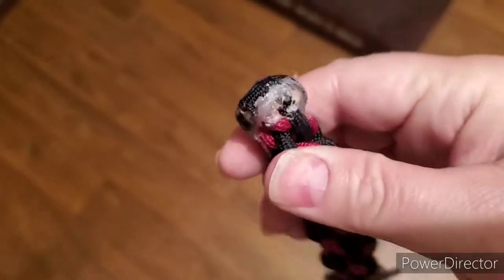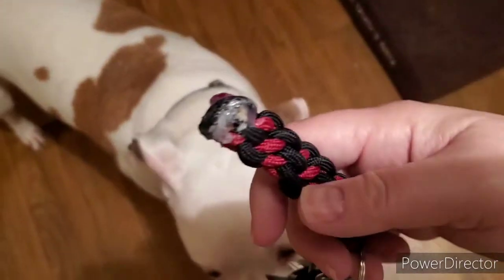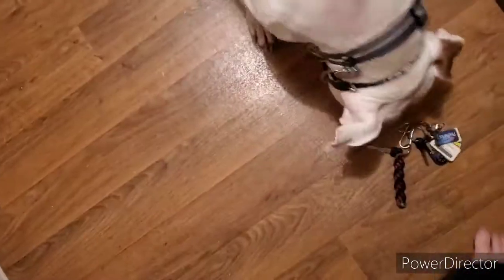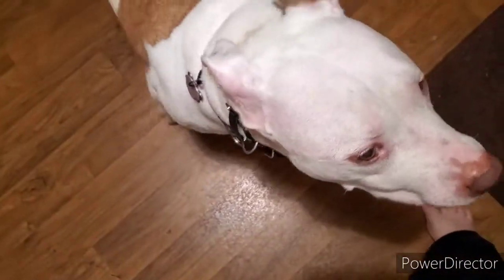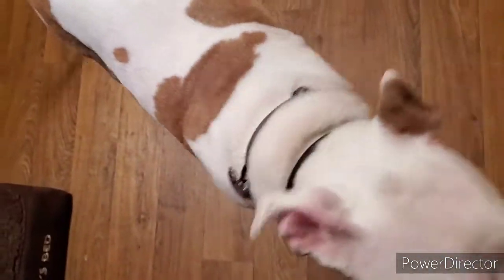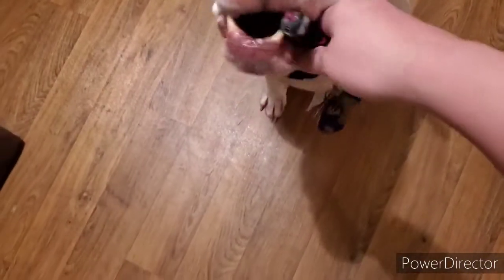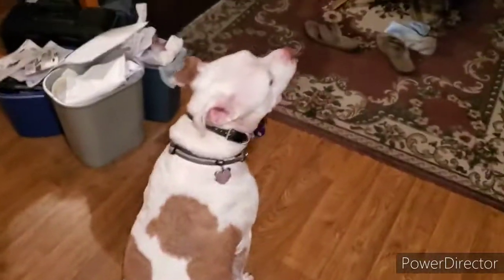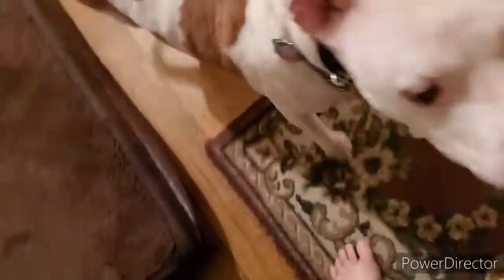Service dog take and hold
Continued training with keys.  this time take and hold!

Our tools work for us.  Any comments debating tools or being hateful will be deleted.